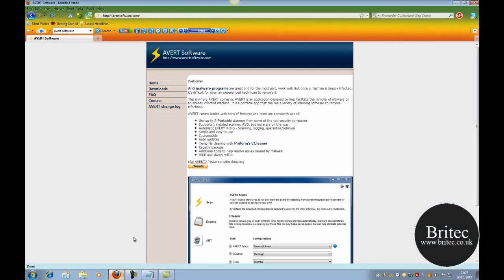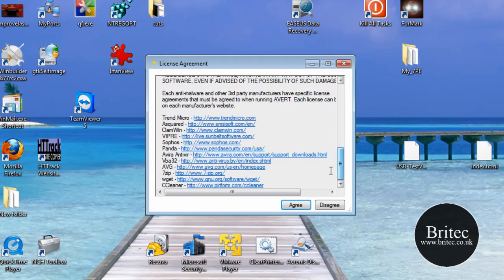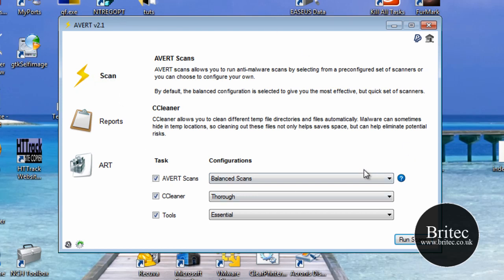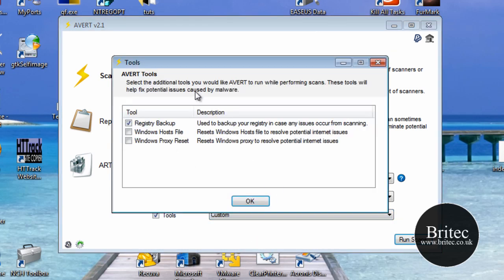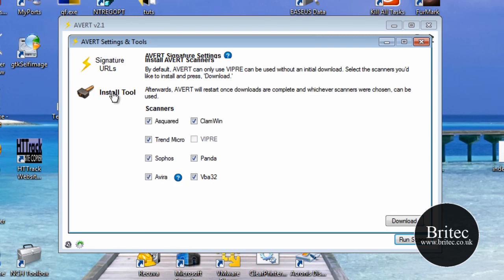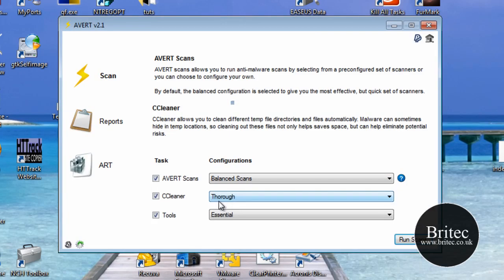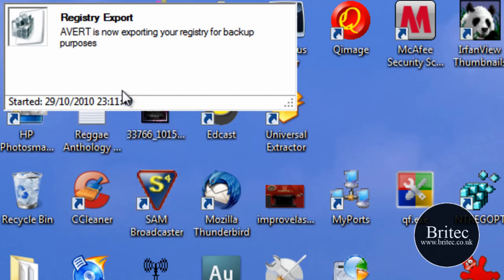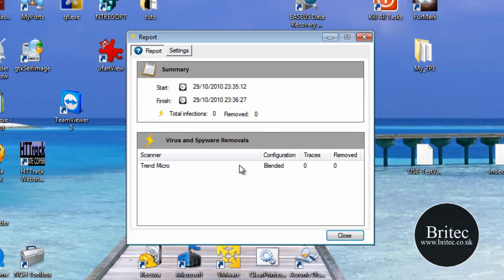AVERT Scans Your Infected Windows PC With 8 Popular Malware Removal Tools by Britec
AVERT is an application designed to help facilitate the removal of malware on an already infected machine. It comes loaded with tons of features and more are constantly added: 7 Scanners from some of the top security companies; Automatic everything - Scanning, logging, quarantine/removal; Simple and easy to use; Customizable; Auto updates; Temp file cleaning with Piriform's CCleaner.